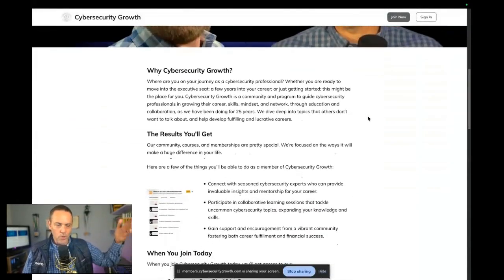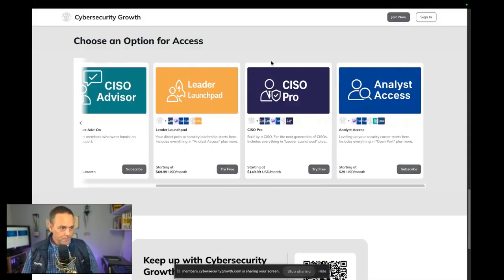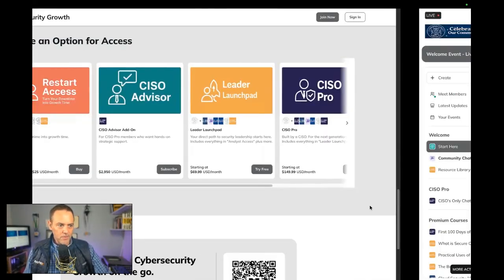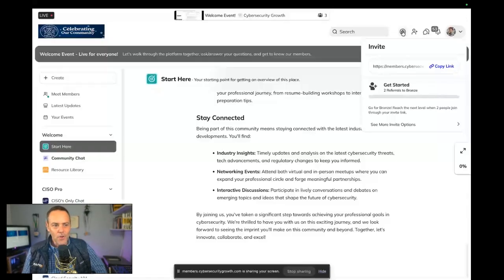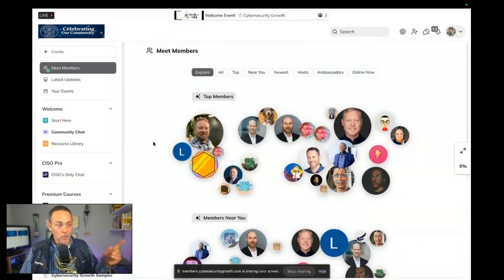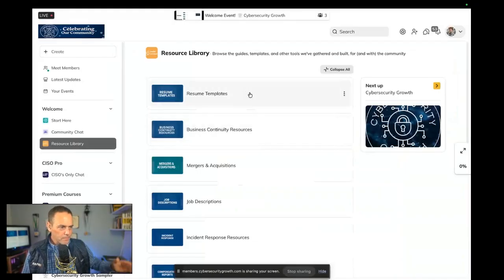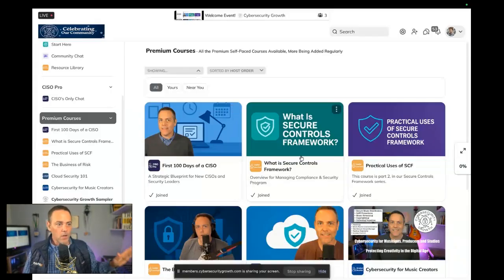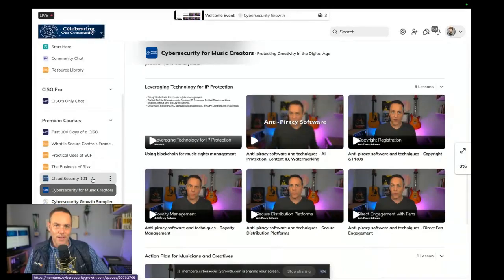Welcome Event Replay